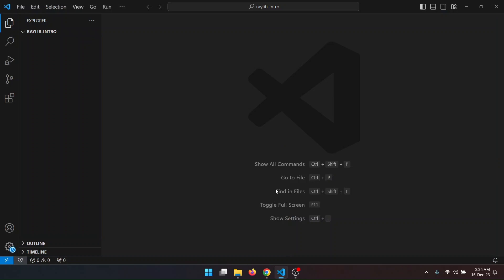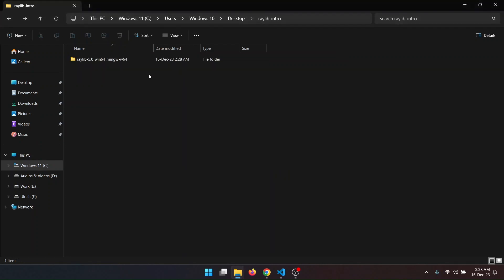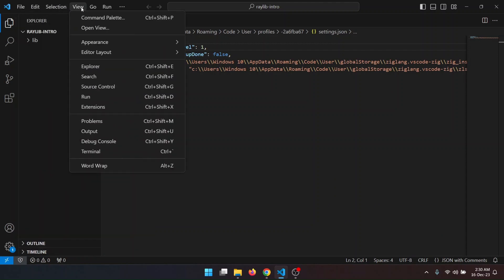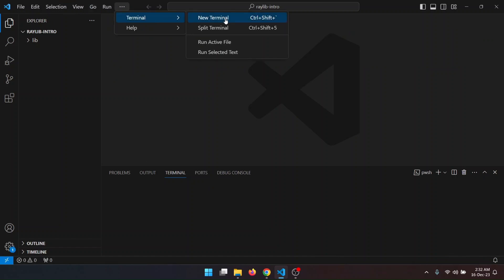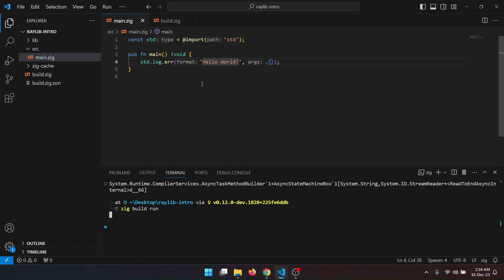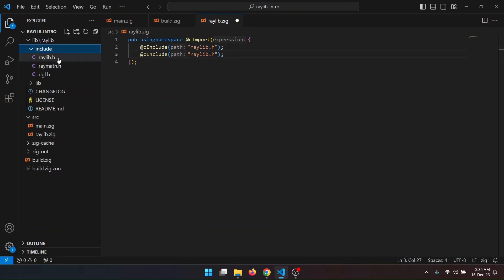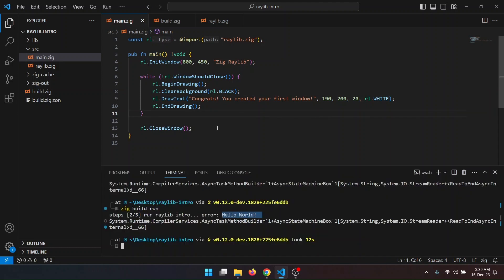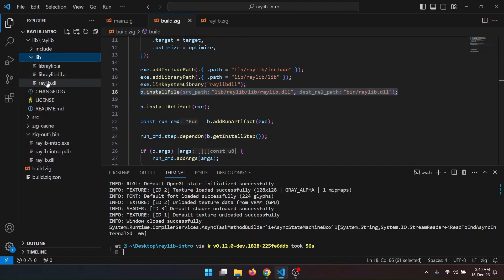Create a window with Zig and Raylib (Zig Raylib setup - windows)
Code for this video (for documentations and codes)
VS-Code Command Palette open : Ctrl+Shift+P
Install zig : Zig Setup: Install Zig
Open settings json : Open User Settings (JSON
Run the Zig project: zig run build